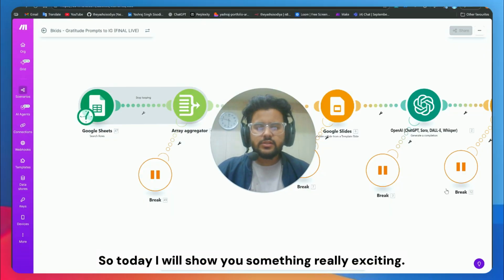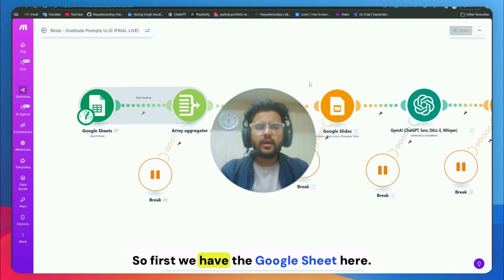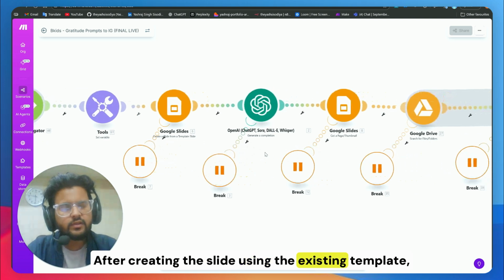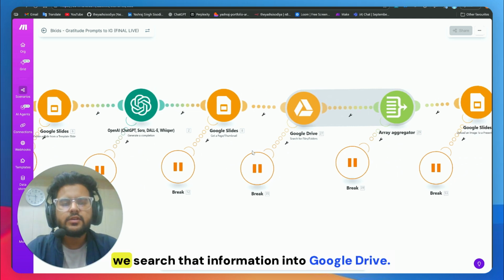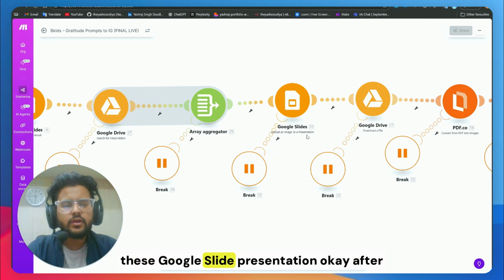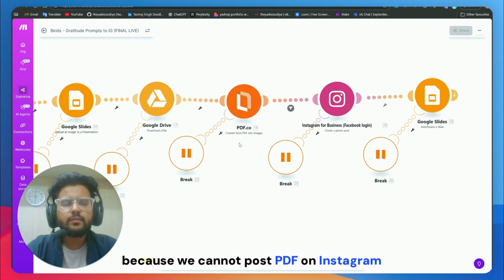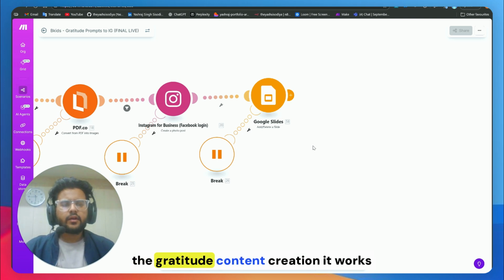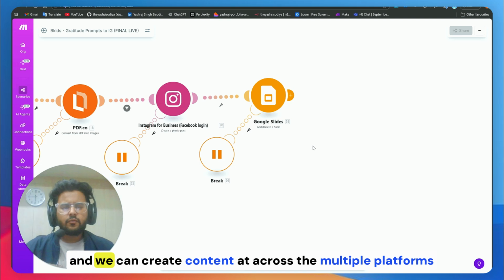32. Microsoft Edge Bkids Gratitude Prompts to IG FINAL LIVE Make and 1 more page Personal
One prompt in Google Sheets → AI-generated content, designed slides, PDF, and an Instagram post. Fully automated.

This workflow takes a prompt, generates content and images using OpenAI and DALL-E, builds a Google Slides presentation from a template, converts it to PDF, converts the PDF to images (since Instagram doesn't accept PDFs), and posts directly to Instagram with a caption — all triggered from a single Google Sheet entry.

One input. Multiple outputs. Zero manual design work.

⏱ Timestamps:
00:00 What the automation does
00:29 Google Sheets prompt input and array setup
00:57 OpenAI content and image generation
01:21 Google Slides creation and image upload
01:49 PDF to image conversion and Instagram posting

📌 Tech stack: Make.com · Google Sheets · OpenAI · DALL-E · Google Slides · Google Drive · Instagram